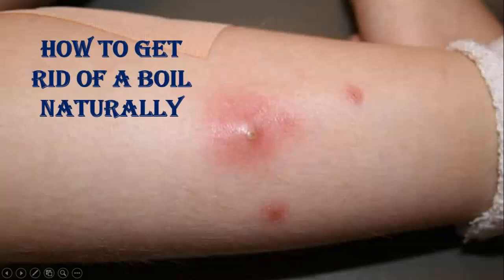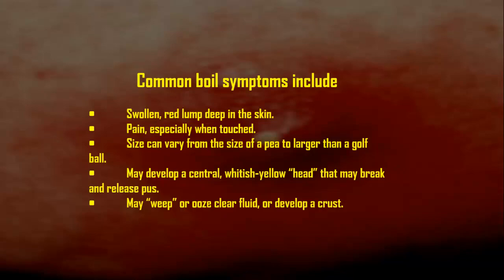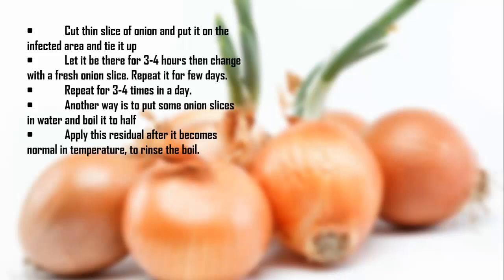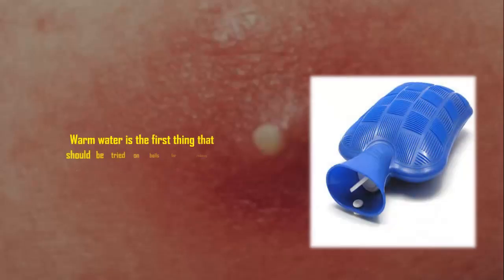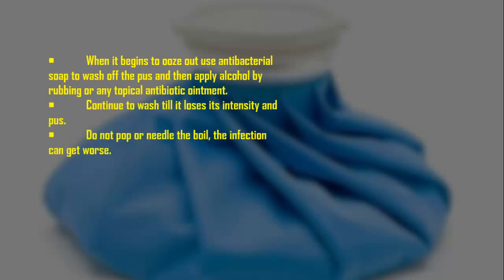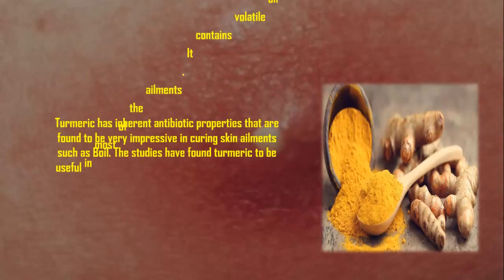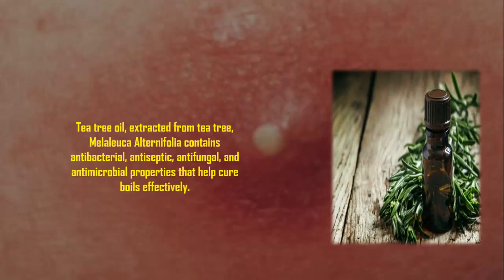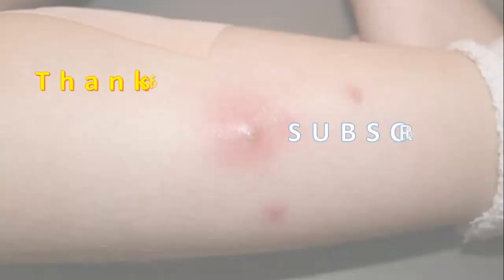HOW TO GET RID OF A BOIL NATURALLY/ fast remedie at home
HOW TO GET RID OF A BOIL NATURALLY

A boil or furuncle is a skin infection that begins in an oil gland or hair follicle. Boils are usually caused by usually caused by the bacteria Staphylococcus aureus. A boil is typically round in shape and raised from the skin surface. Boils are tender to the touch.
Common boil symptoms include
• Swollen, red lump deep in the skin.
• Pain, especially when touched.
• Size can vary from the size of a pea to larger than a golf ball.
• May develop a central, whitish-yellow “head” that may break and release pus.
• May “weep” or ooze clear fluid, or develop a crust.

Onions
Onion has immense properties that heal pain and effects early cure of the boil. It contains 25 active compounds including potassium, essential oils, salts and flavonoids which have antifungal, antiseptic, anti-inflammatory.
• Cut thin slice of onion and put it on the infected area and tie it up
• Let it be there for 3-4 hours then change with a fresh onion slice. Repeat it for few days.
• Repeat for 3-4 times in a day.
• Another way is to put some onion slices in water and boil it to half
• Apply this residual after it becomes normal in temperature, to rinse the boil.
Garlic
The usage of garlic is prevalent for food as well as medicinal purposes. Garlic has high deposits of sulfur compounds such as allicin and ajoene, that’s helpful in curing boils.
• Apply its paste on the affected portion; you can also add few drops of olive oil to get a paste consistency.
• After applying a layer, cover it with some gauze or medical tape, so it gives full benefit to the suffering boil.
• Leave it for 2-3 hours, then change the garlic paste, apply for 3-4 times in a day, till the boil bursts and cured.
Warm Water Compresses
Warm water is the first thing that should be tried on boils for reducing pain and preparing the pus to ooze out soon.
• Take warm water and soak compress and apply on the boils with soft hands. Idea is to draw out the pus fast and provide relief from itchiness and pain.
• Once the boil gets whiter in color it means it is ready to burst, the soaking helps to achieve that stage fast.
• When it begins to ooze out use antibacterial soap to wash off the pus and then apply alcohol by rubbing or any topical antibiotic ointment.
• Continue to wash till it loses its intensity and pus.
• Do not pop or needle the boil, the infection can get worse.
Neem
Neem is antibiotic and anti-fungal in properties; it’s an ancient Ayurvedic treatment for most of the skin ailments. Its oil is one handy way to reap its benefits. It can be safely and effectively applied on the boil-affected area.
• The paste made with grinding neem leaves with water is also very effective, if applied thrice a day on the affected part.
• Dab neem oil on the boil 3-4 times a day
Turmeric
Turmeric has inherent antibiotic properties that are found to be very impressive in curing skin ailments such as Boil. The studies have found turmeric to be useful in most of the ailments. It contains volatile oil containing anti-inflammatory properties which effectively treats boils. It helps boils to ripen fast and subside.
• Mix turmeric powder with water and make a paste, apply this paste with help of gauze on the infected area.
• Cover it with a bandage or tape for 30 minutes, then rinse it with water, repeat few times a day for best results. You can mix with the curd too for making the paste.
• Mix half spoon of turmeric with warm milk and drink, it will heal from inside, because of its antibiotic properties.
Tea tree oil, extracted from tea tree, Melaleuca Alternifolia contains antibacterial, antiseptic, antifungal, and antimicrobial properties that help cure boils effectively.
• Wash the boil area with medicated soap and warm water
• Use a cotton ball with few drops of tea tree oil and apply on the boil.
• For better result cover it up with a bandage for couple of hours
• Use 3-4 times in a day for better result.